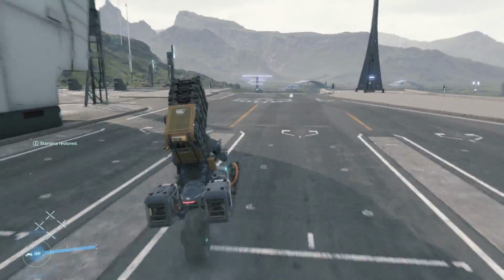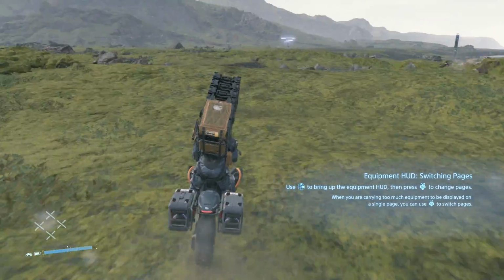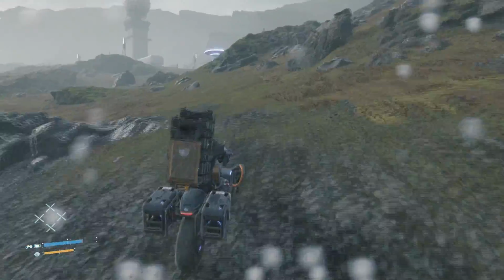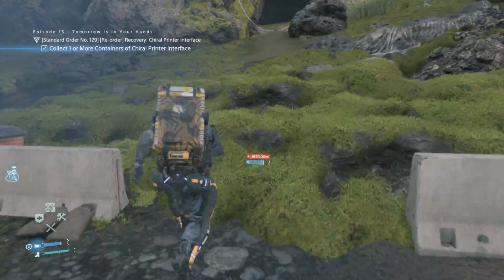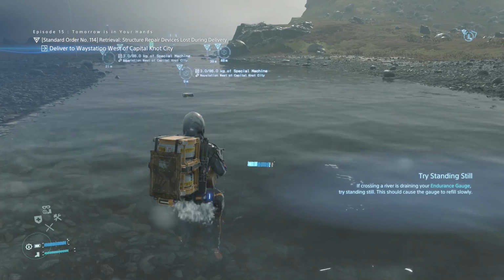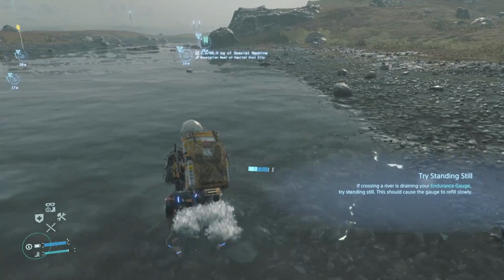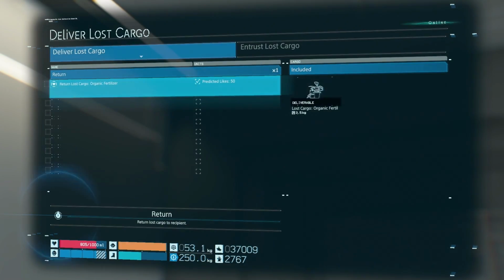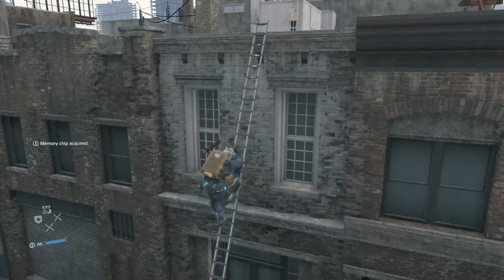Speed Plat - Death Stranding PS4 All Trophies in 45h43m - Part 7, Detailed Walkthrough No. 5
This is now my 6th  "Speed Plat Sunday!"  This one is Death Stranding (the non-Director's Cut version), with the goal to get the top time on PsnProfiles.com, measured from the first trophy to the last trophy.

This is segment 5 of the detailed walkthrough and covers getting 5 stars with the locations in the East region.  My practice time for this split was 3h0m (13h0m total).  We'll also be getting 2 more memory chips (35 total).

The awesome sortable spreadsheet for all the standard orders is here (thanks spenjer1):

That's all I got, good luck and Stay Bad :)

CHAPTERS:
0:00 Introduction
1:40 Hard Difficulty and Zip Line to DC
3:58 Delivery numbers  for first 4 locations
4:50 Private locker use and more deliveries
5:44 Lost cargo PSA and Musician
8:42 Wind Farm
9:50 2 Memory Chips
11:24 Port Knot
12:40 Conclusion

Full Playlist, including room for improvement, detailed walkthrough, all trophies guide and optimal zip line guide: